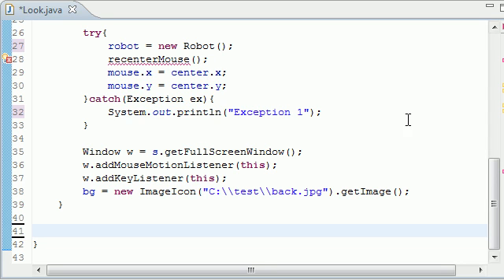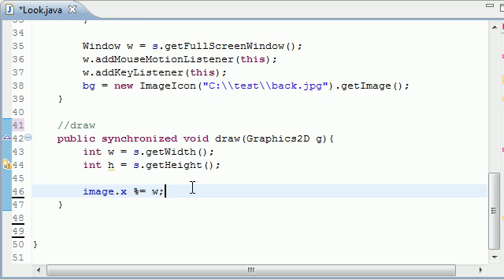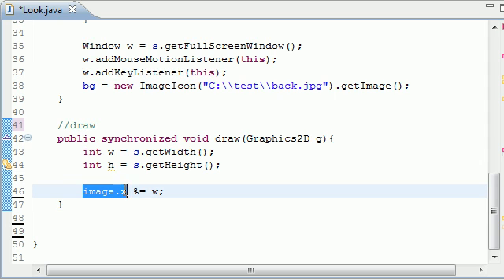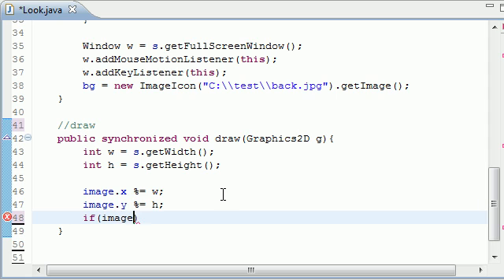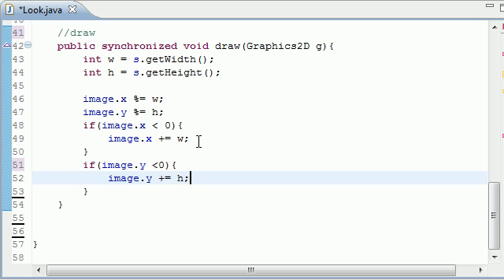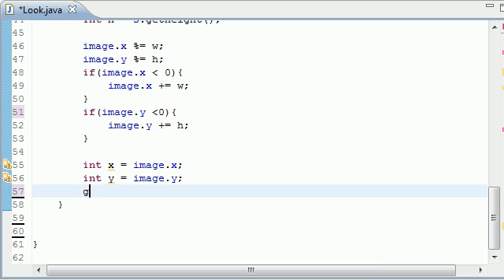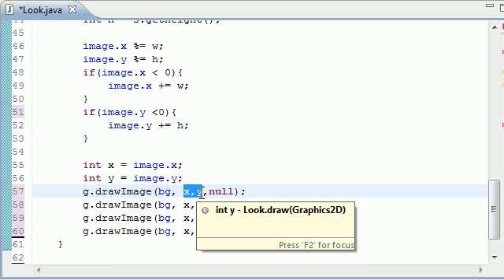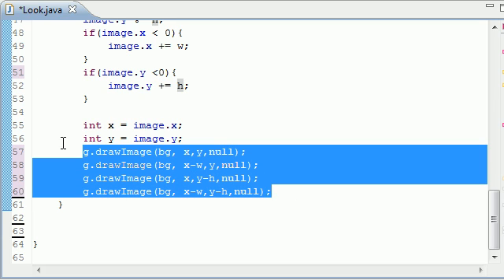Java Game Development - 34 - Mouselooks draw Method